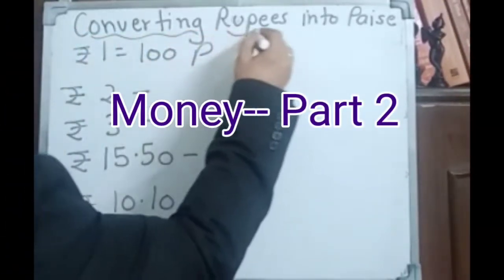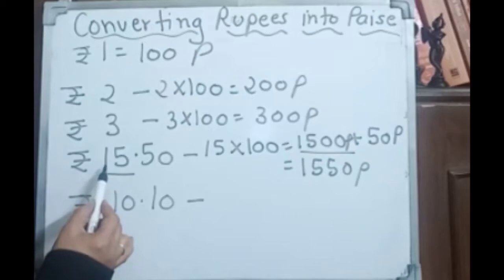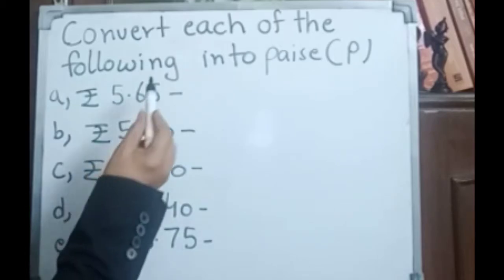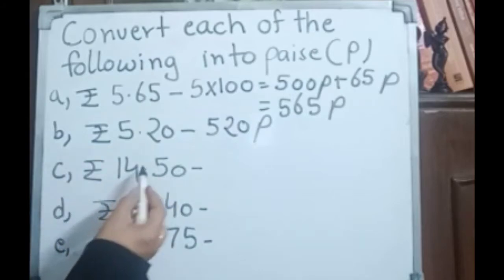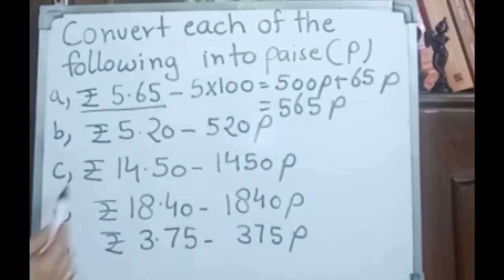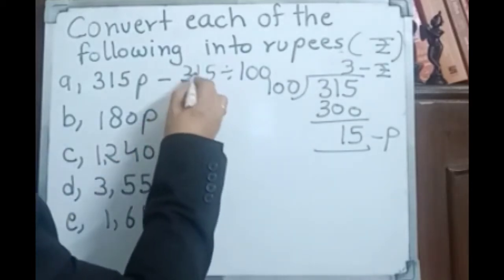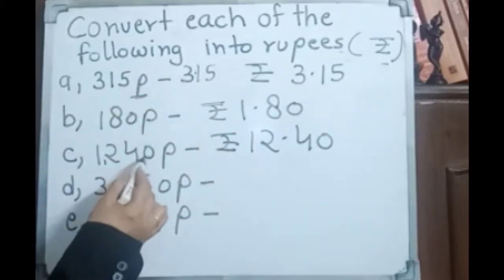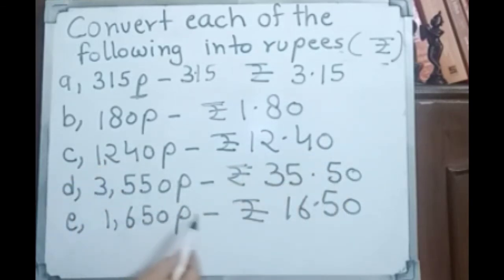Money -- Class 3 -- Part 2